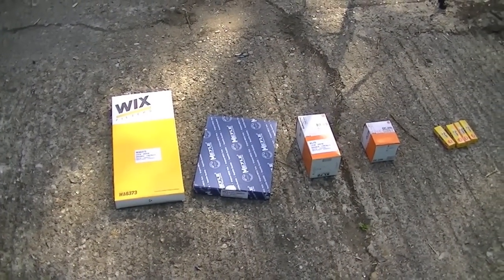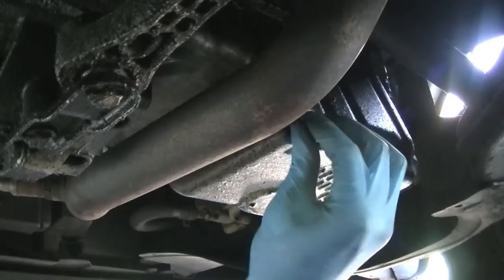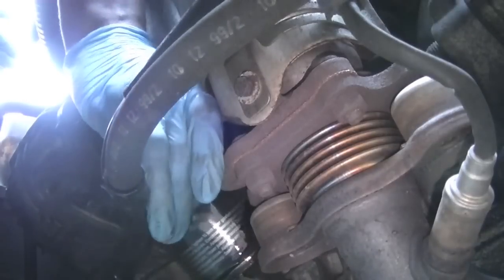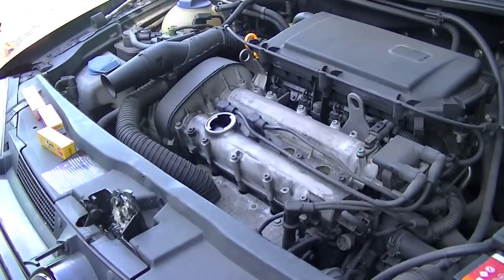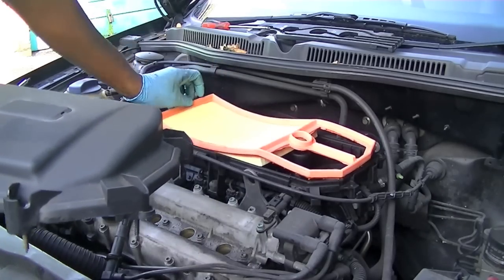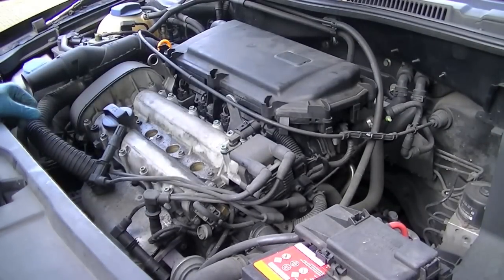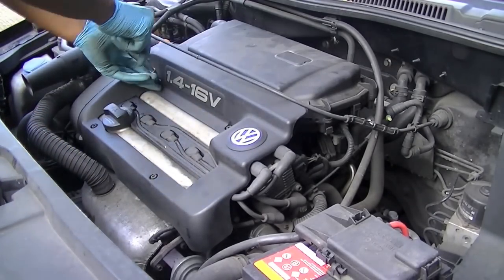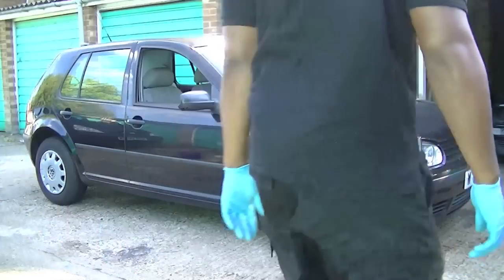VW Golf 1.4 16V Engine Oil and Filter Change AHW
How to change your engine oil, filters and spark plugs